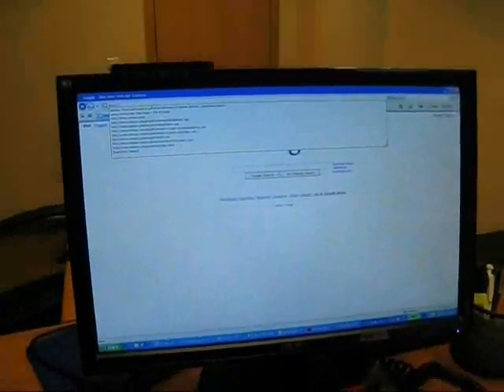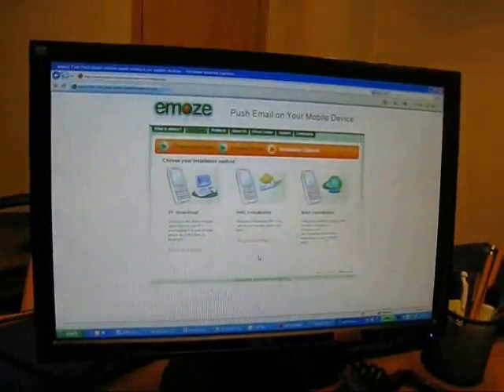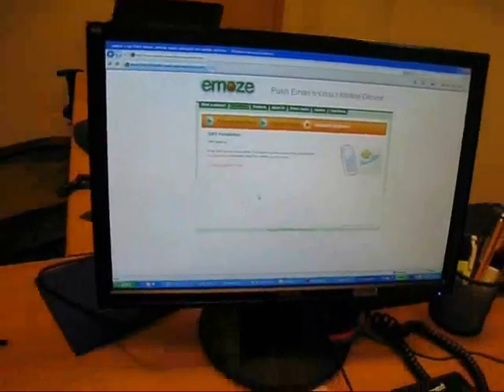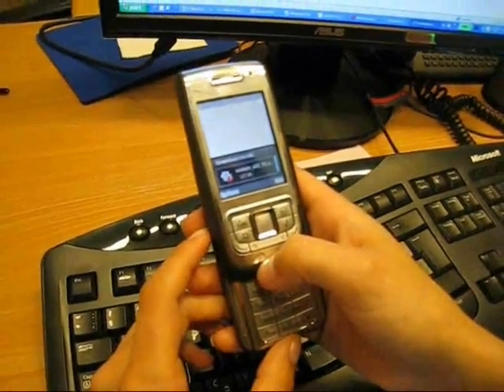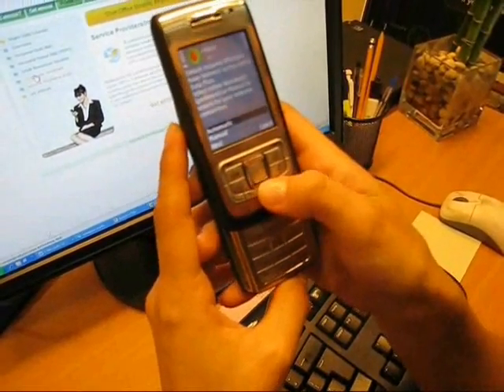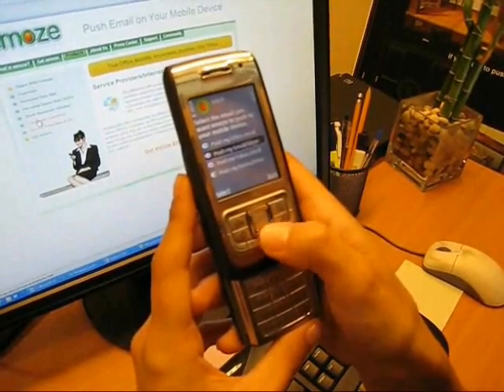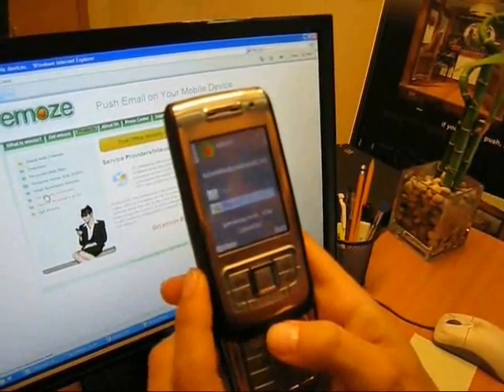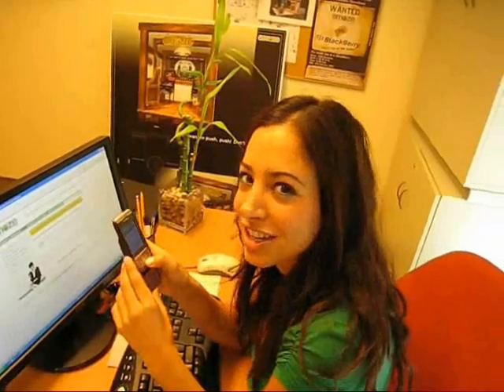emoze presents - FREE mobile email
Easy installation guide - Get your Gmail on your mobile device. Free and easy process.